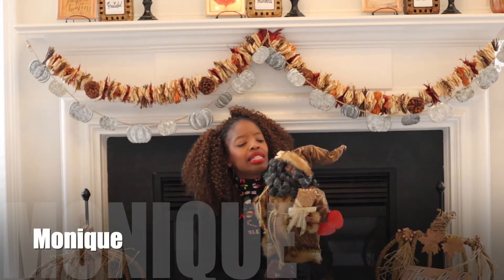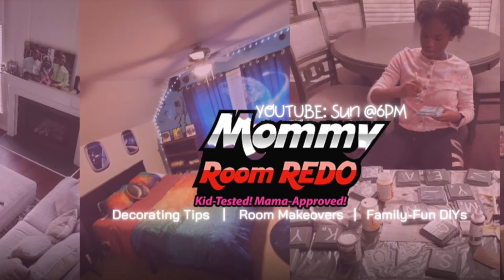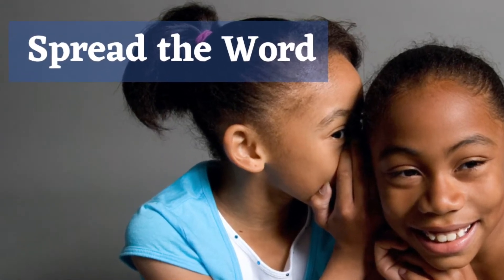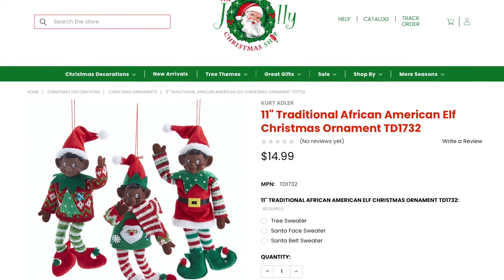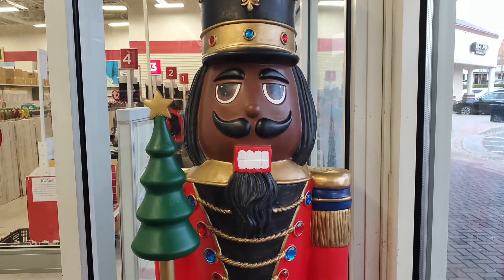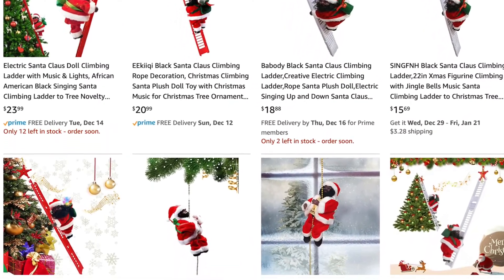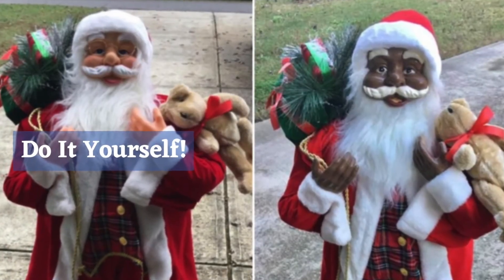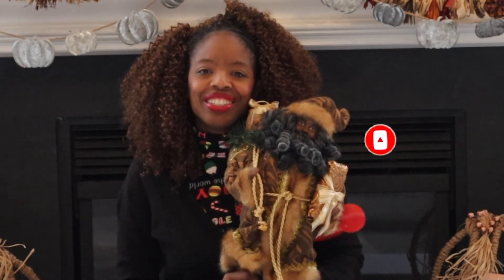Decorate with Me - African American Christmas Decor | Shop with Me - Black Santa Matters (DIY Decor)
In this video, the Mommy Room REDO showcases retailers that sell African American Christmas/Holiday decor such as Amazon, Michael's, Hobby Lobby, Etsy, Lowe's and more.

XOXO
-Monique

You can get more home decor photos, DIYs and daily inspiration here-

My name is Monique and I'm a mother of three from Charlotte, NC. On my channel, you'll find family-friendly DIYs, mommy-approved decorating tips, and extreme room makeovers! Now, there are lots of channels that show you how to makeover a room but I am different. I have a very unique way of looking at home design - homes should be designed with your kids in mind. If it's too good to use, touch or eat on -- leave it in the store! You're trying to create a home -- not a museum! Kids should be comfortable in the space they live in and they should help to design that space. Your family will appreciate it and they'll appreciate you for the memories.

But home makeovers aren't the only things you'll find on this channel. You will see a woman who is a survivor showing you real life in real time. You see, I am a survivor! A survivor of divorce, a survivor of a screwed up family court system, a survivor of a messed up ex, a survivor of naysayers who spent time gossiping about me instead of helping me and it was my one desire to create a home that my kids would love that drove me back to sanity, it made me smile again, it reconnected me to life and that helped me find my best self!

I know what it's like to lose everything and rise again!  And my desire to create a home that my kids would love and enjoy was my driving force. I want to help other "do-it-all" moms create a safe, enjoyable, livable space for their families too. I invite you to join me on this part of my journey.

Take care,
 Monique